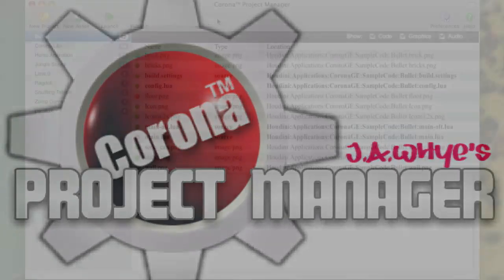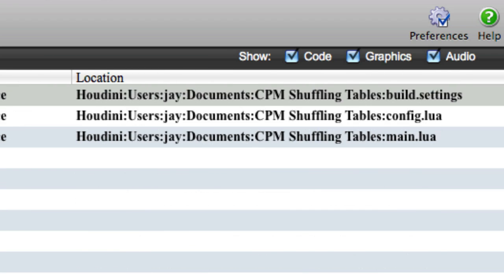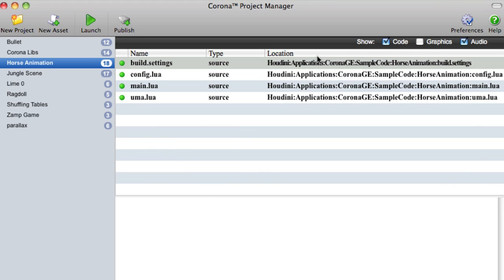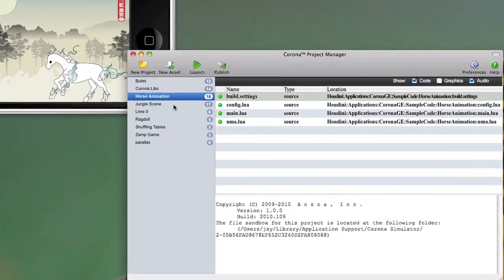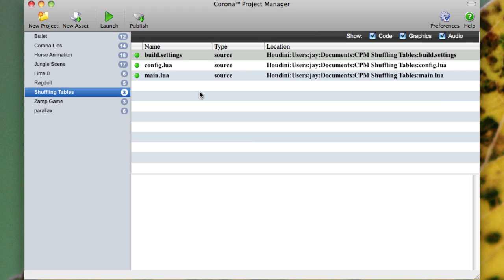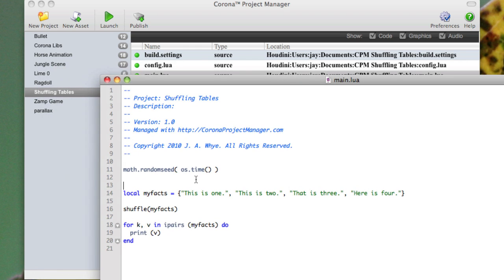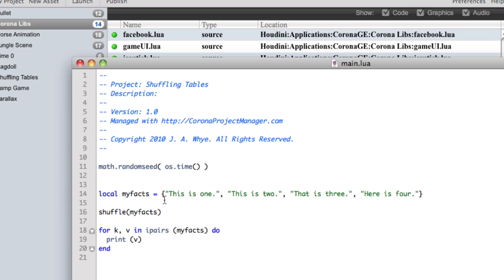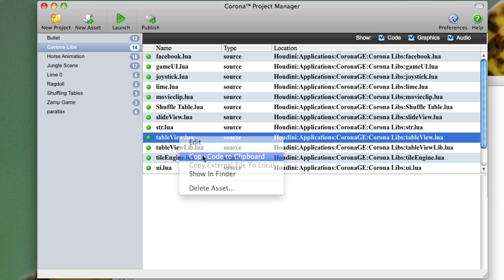Corona Project Manager - New Features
If you're writing iOS or Android apps with Corona™ SDK, you can give your productivity a bump with the Corona™ Project Manager.